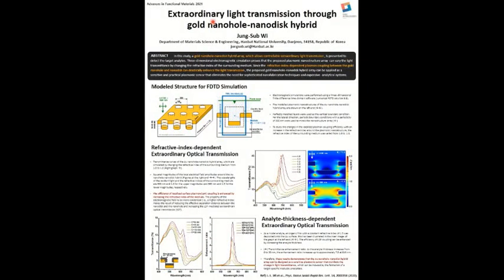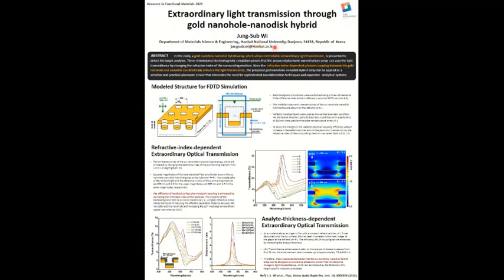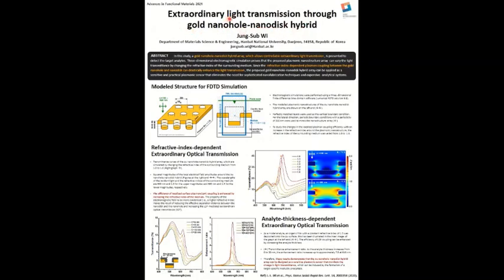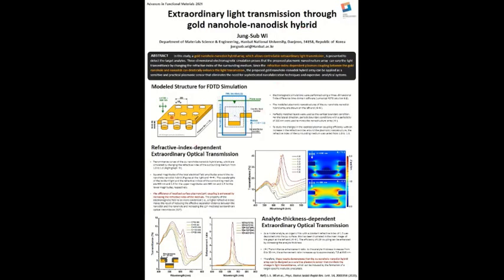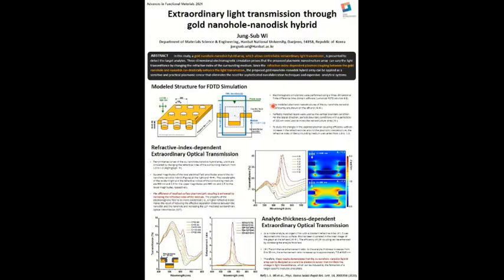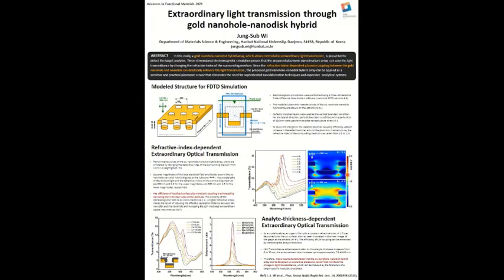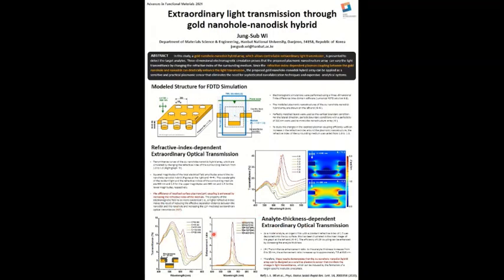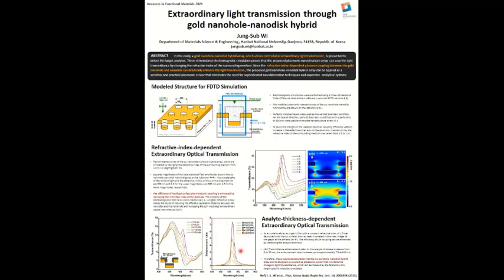Extraordinary light transmission through gold nanohole nanodisk hybrids